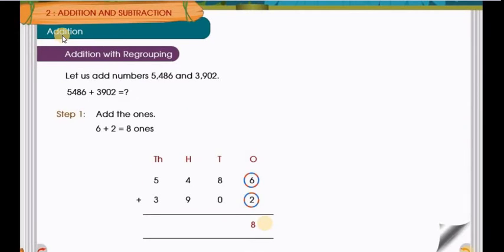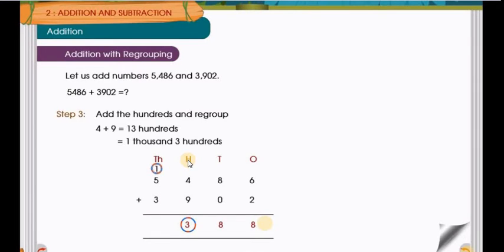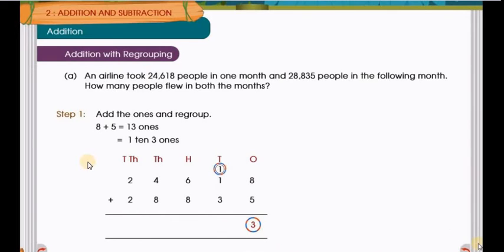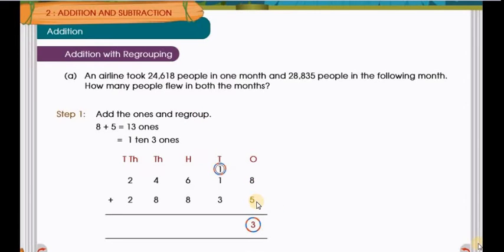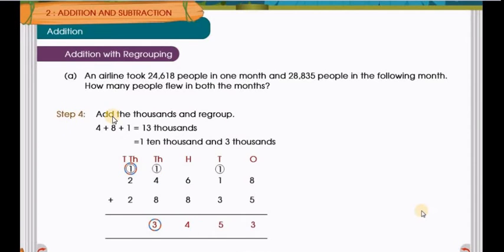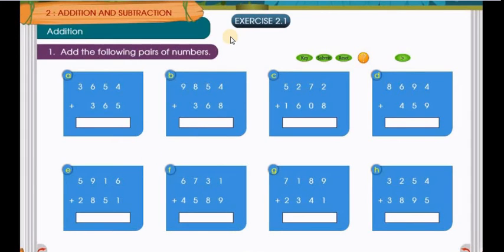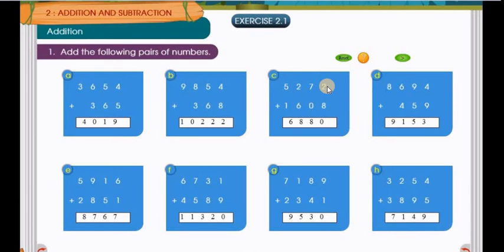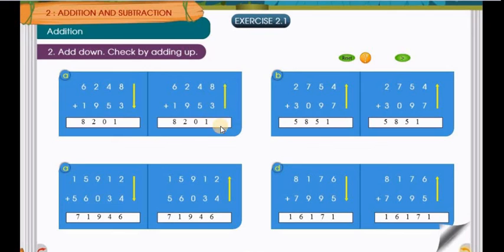4TH MATHS LS-2 PT - 1